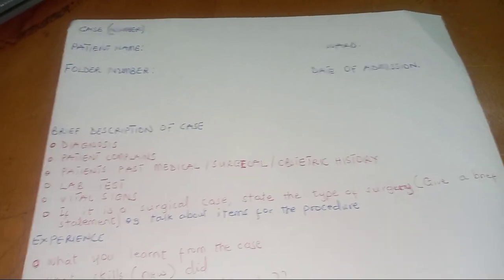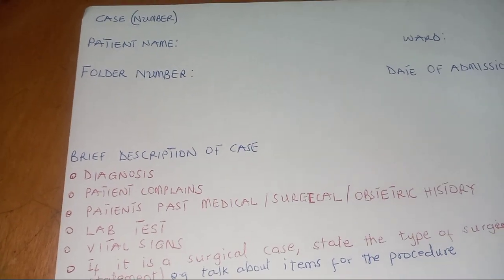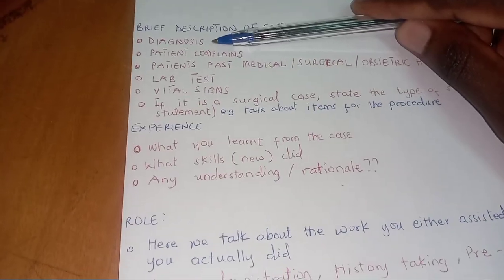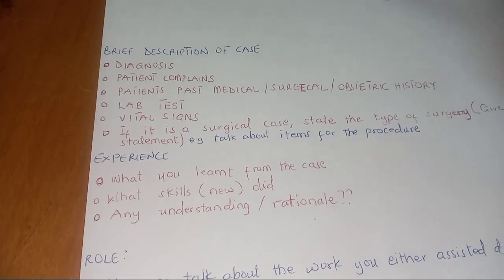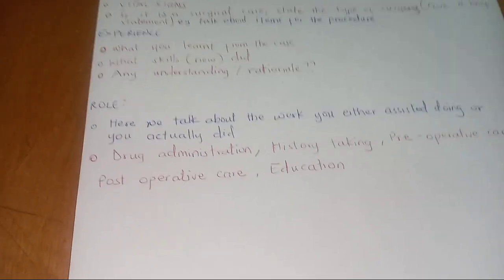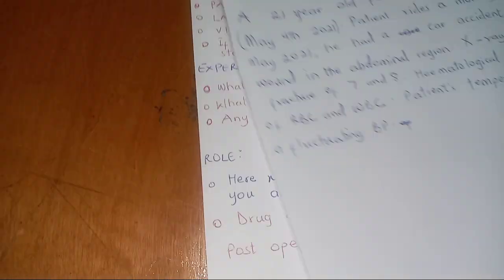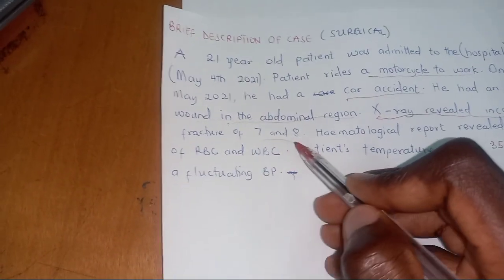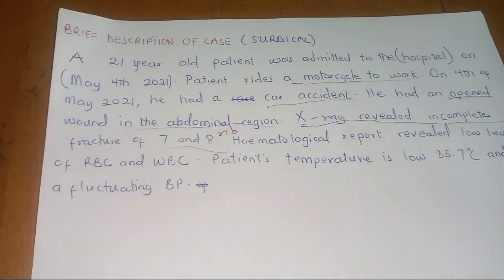clinical report writing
How to write a clinical case report in less than 7 minutes. A case report is deferent from case study.